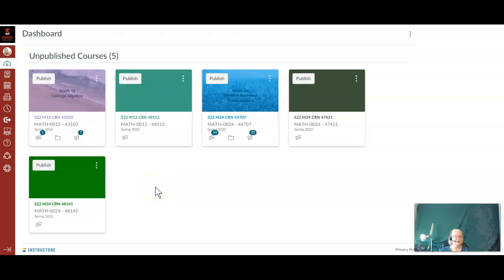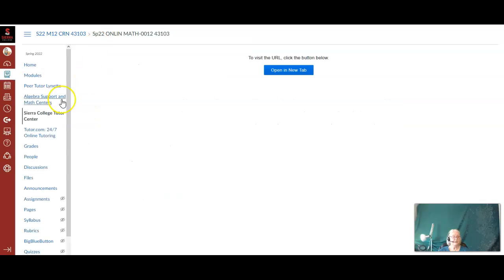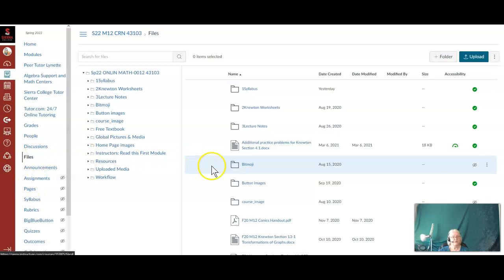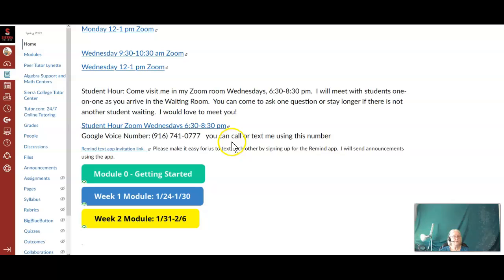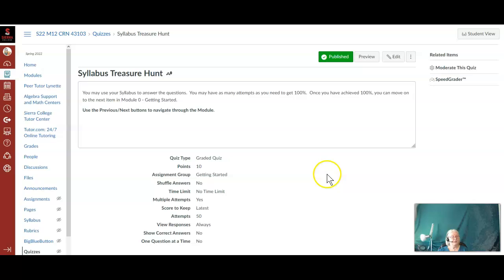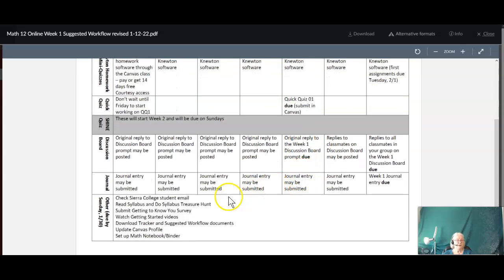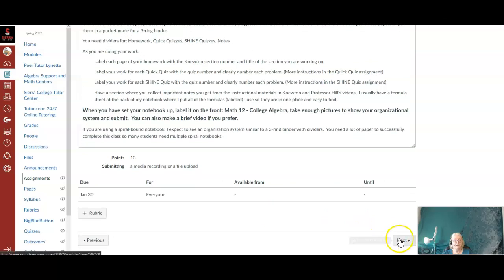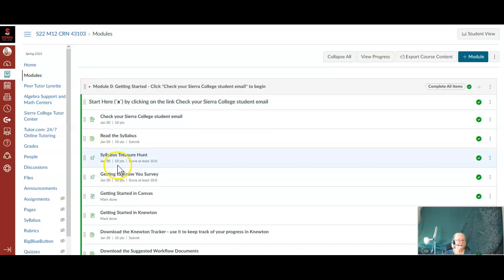S22 M12 Getting Started in Canvas - 2